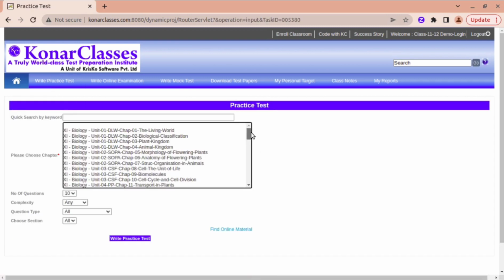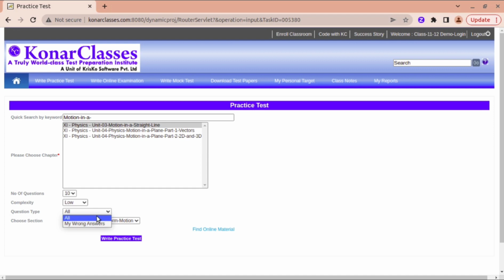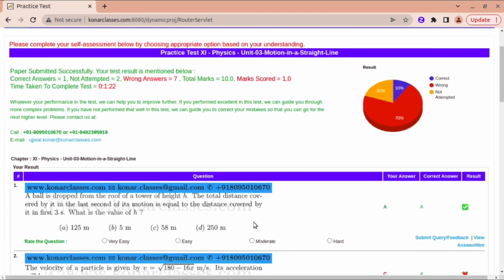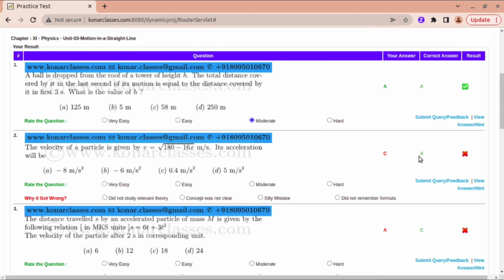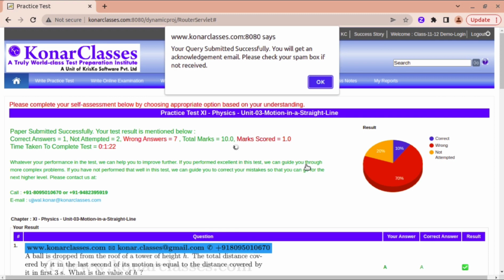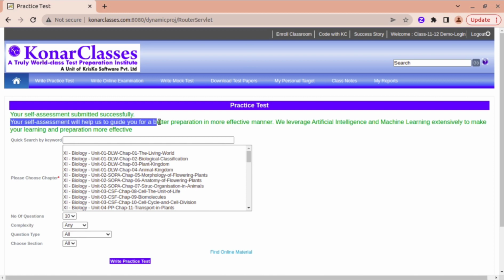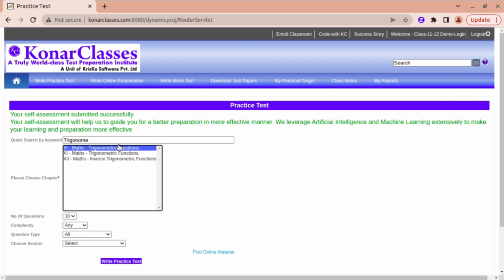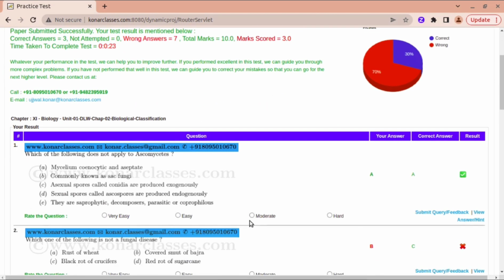KonarClasses : How to Appear Practice Test with Additional Features.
Dear Students,

In this video demonstration, we have shown how to appear for Practice Test (PT) using the following features:

(1) How to use the keywords to select a specific unit/chapter.
(2) How to select number of questions.
(3) How to select complexity of questions: Low or Medium or High or a combination of all these.
(4) How to select question type.
(5) How to select a specific section of a specific unit/chapter.

Discussed all the above mentioned topics with a representative examples.

Please provide comments and do let us know your feedback as well.